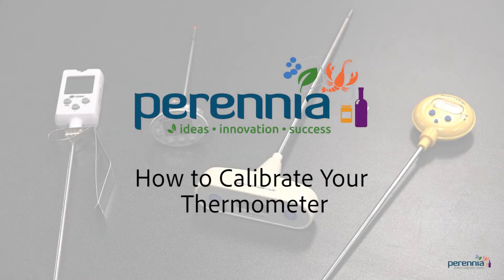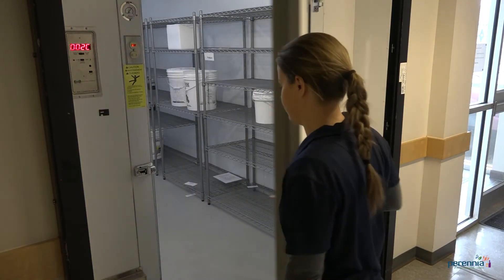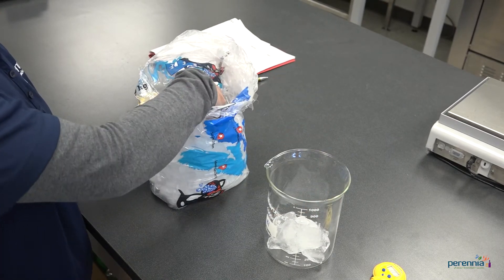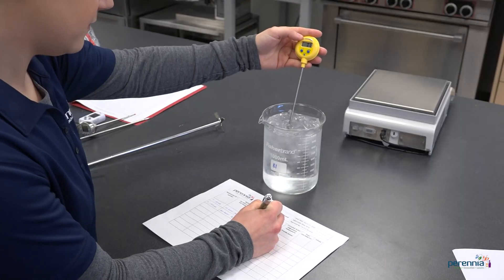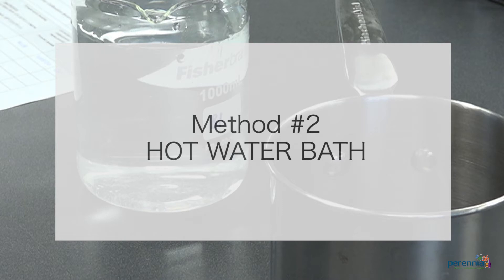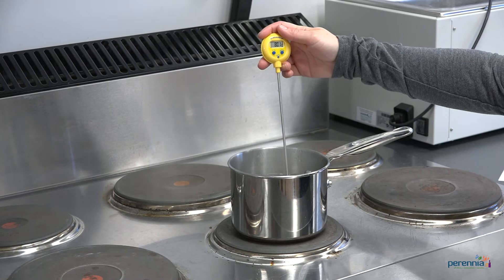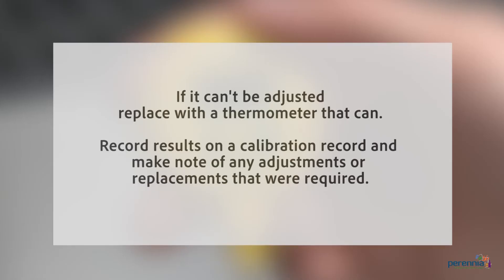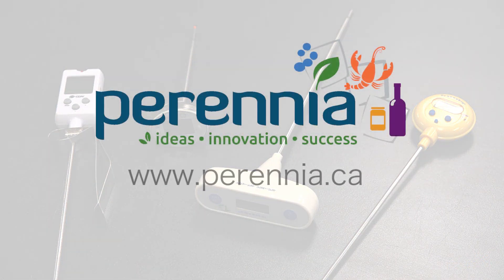How To Calibrate A Thermometer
Perennia's Quality and Food Safety Team show you how to calibrate a thermometer using the ice water bath and hot water bath methods.